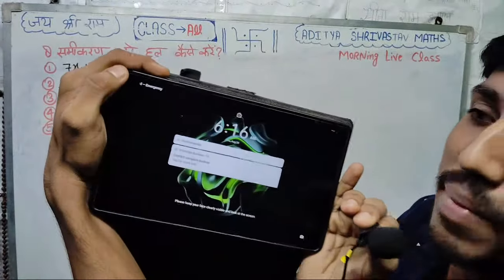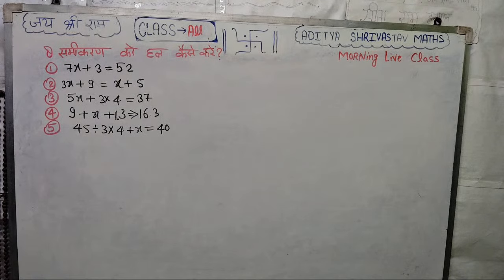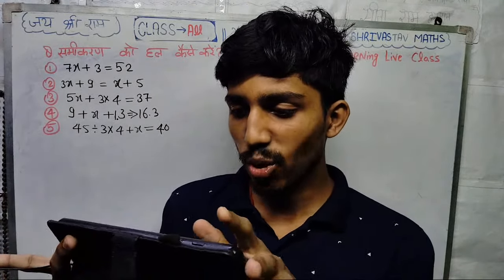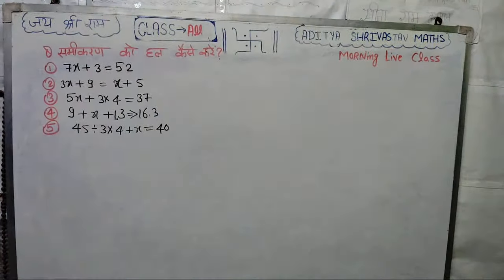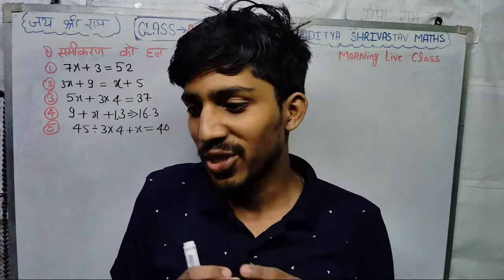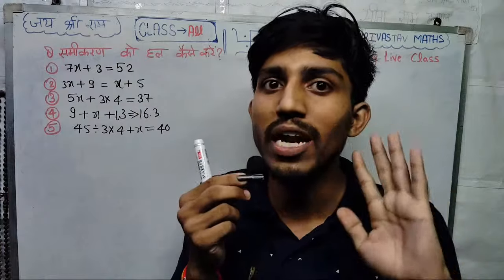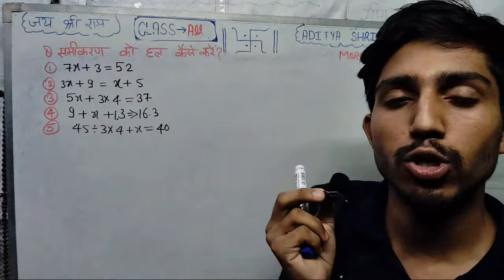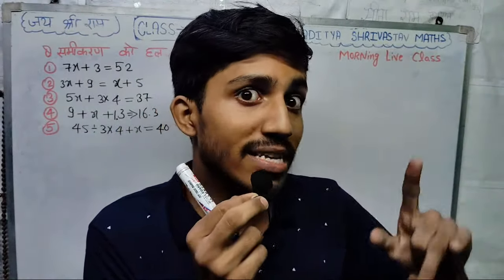समीकरण को कैसे हल करें❓ | How to Solve Equation ❓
जय श्री राम 🙏
राधे राधे 🙏
जय श्री हनुमान जी 🙏